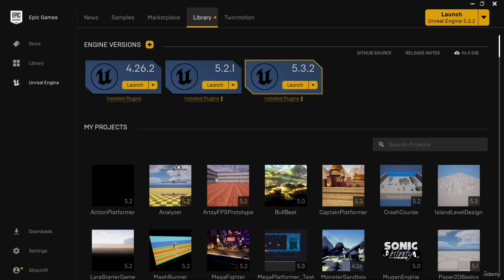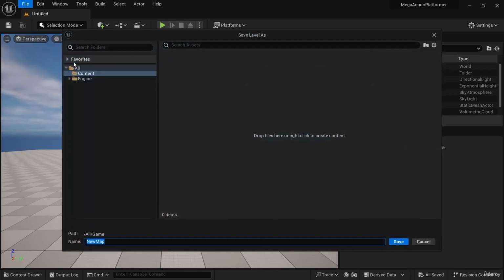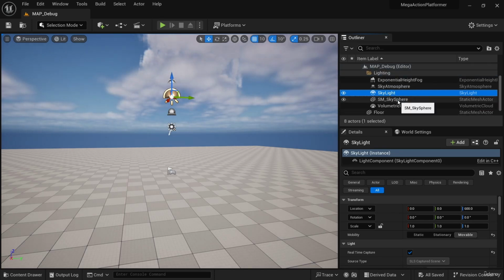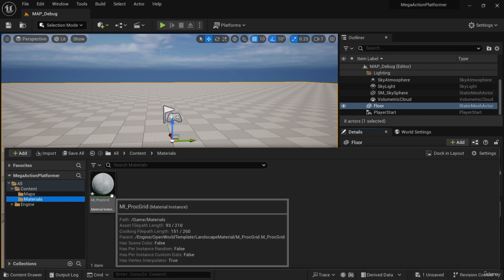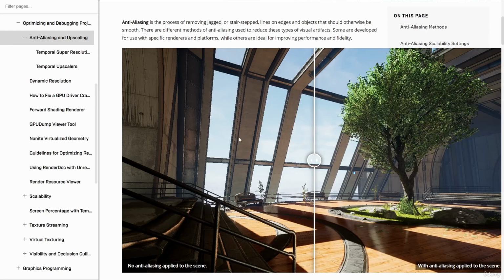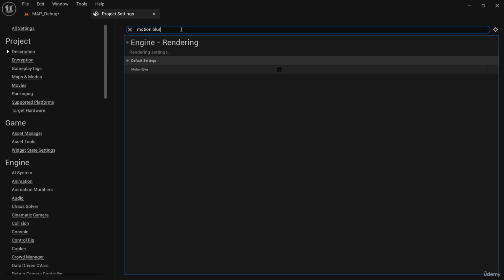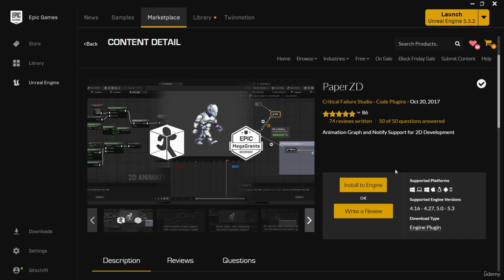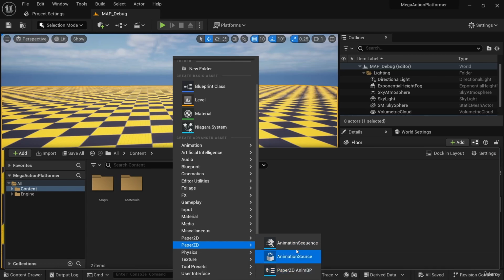4 - 17 Project Creation and Settings